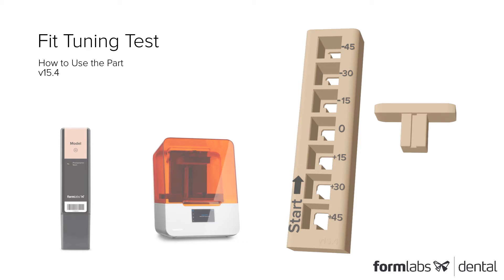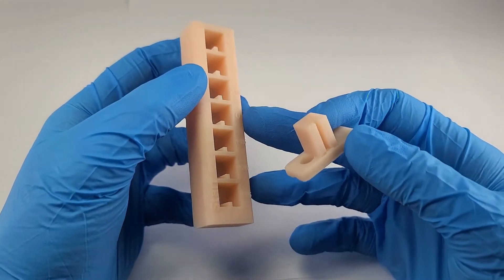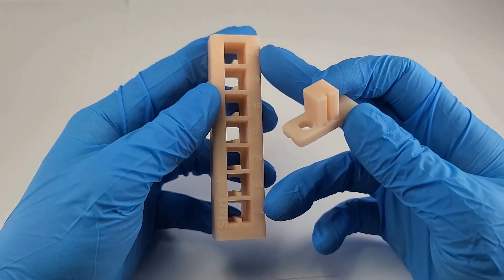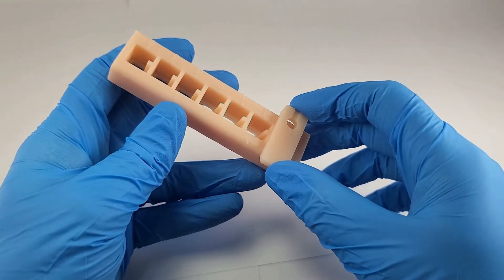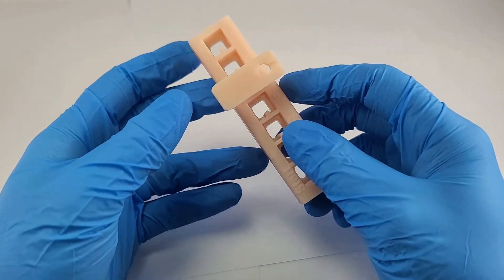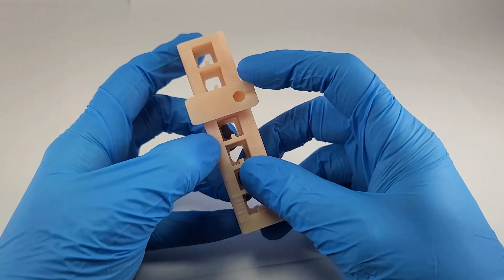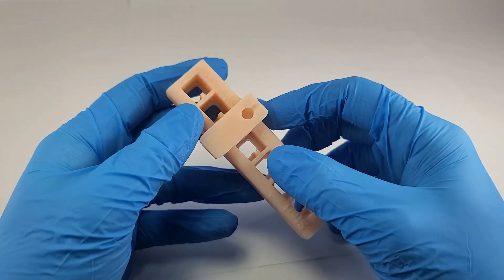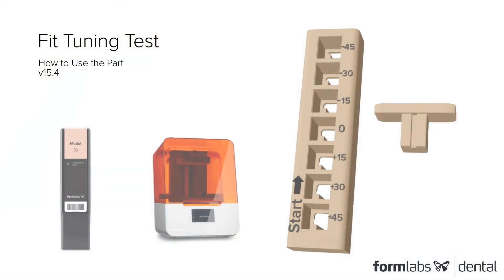How to Use the Fit Tuning Test